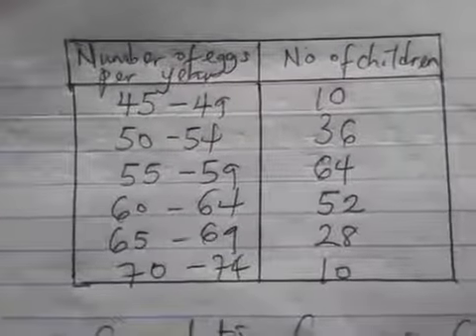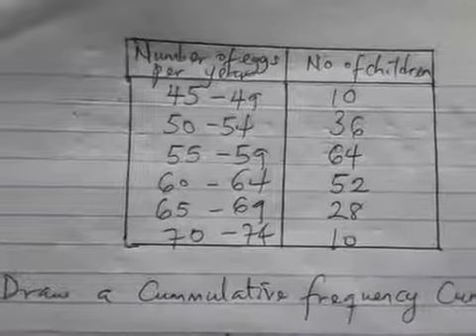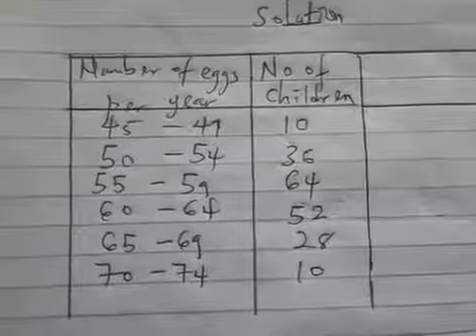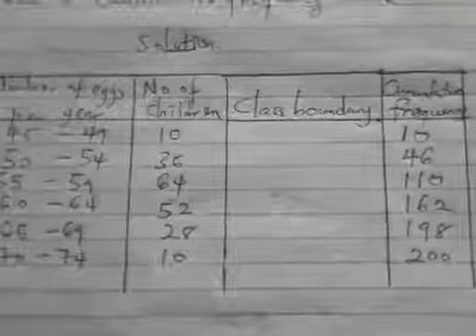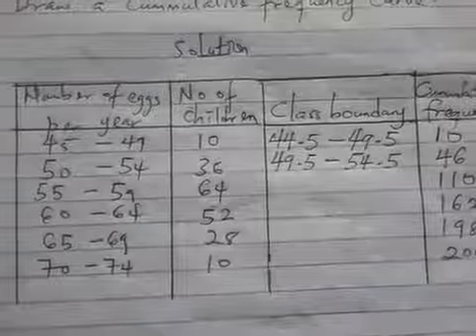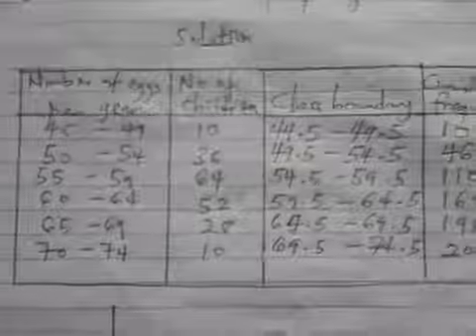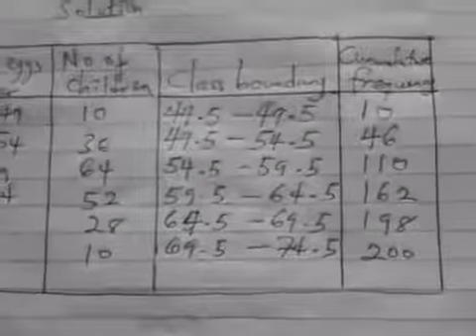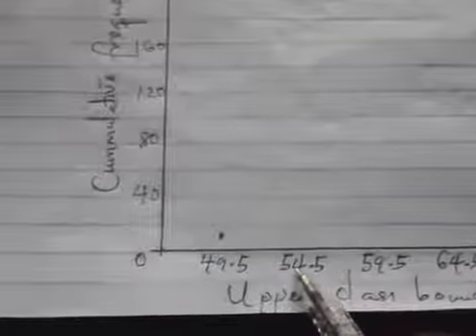13 July 2020